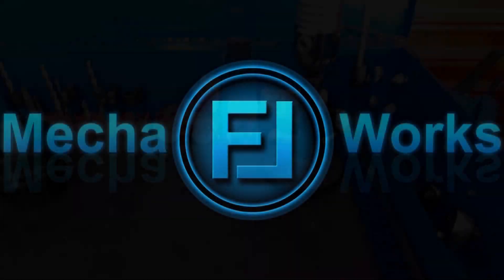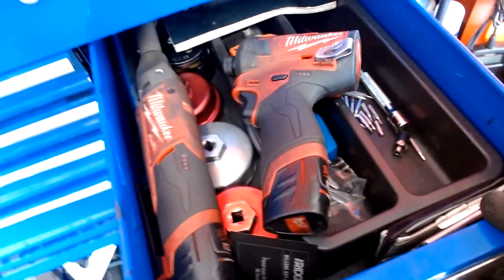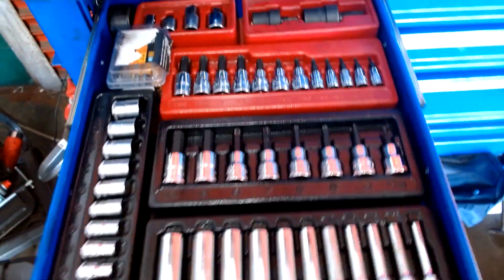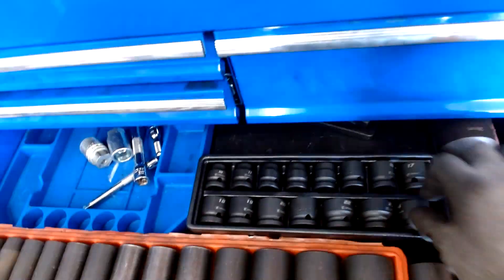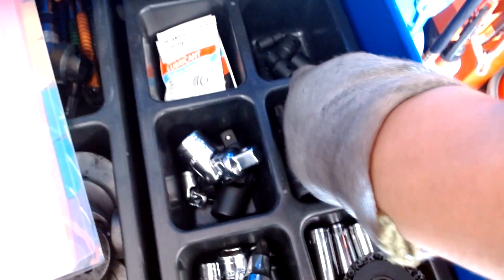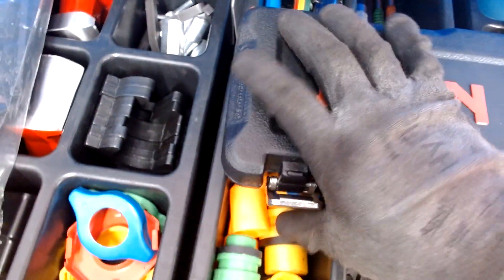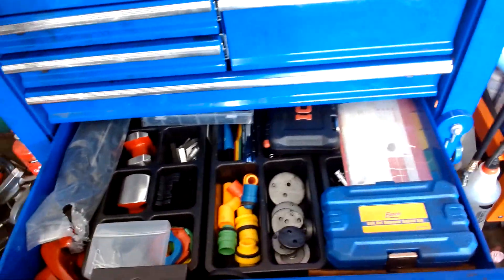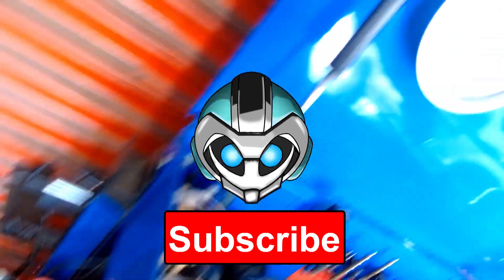Blue Tool Cart Update Part 1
An update since last time I showed my box. It sure has gotten full since then!!! Let me know if you want to see the orange tool cart update!!!